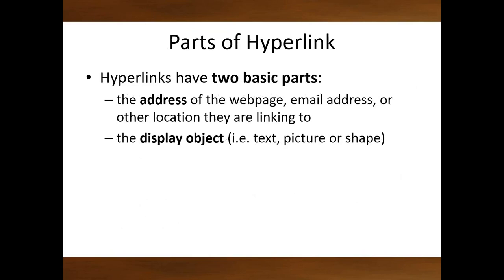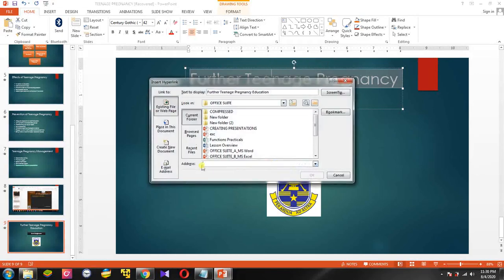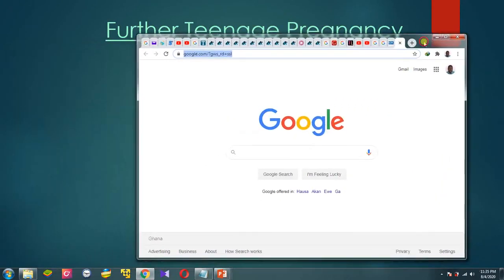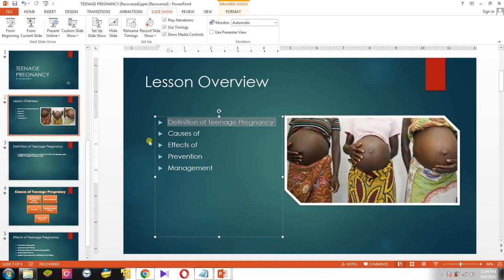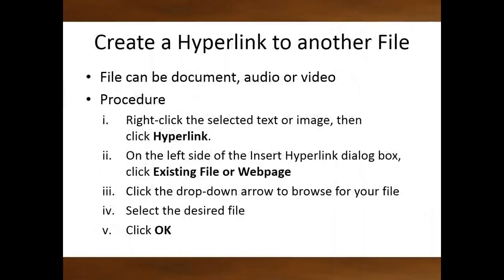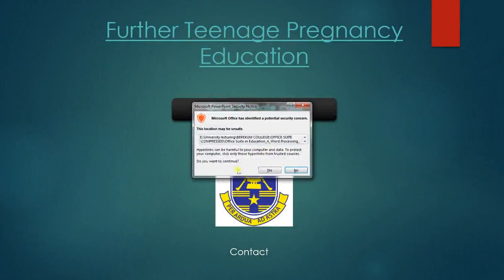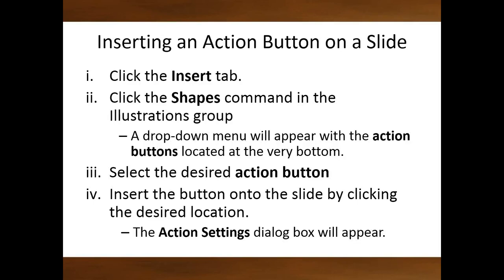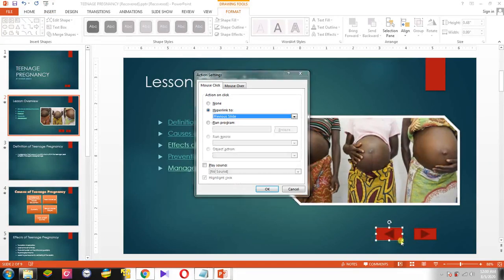Office Suite in Education C Presentation Session 4 Hyperlinks and Action Buttions